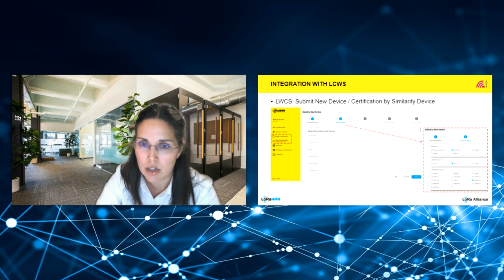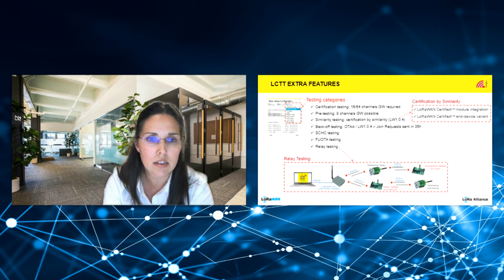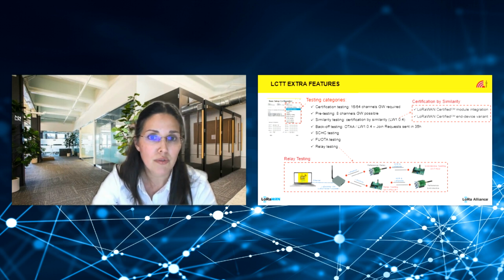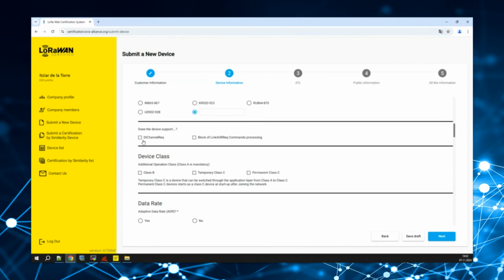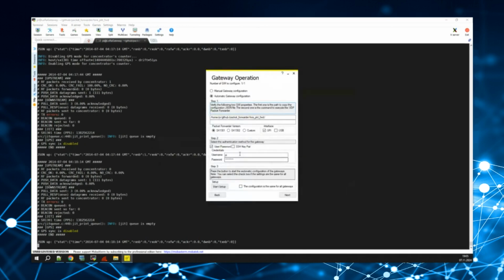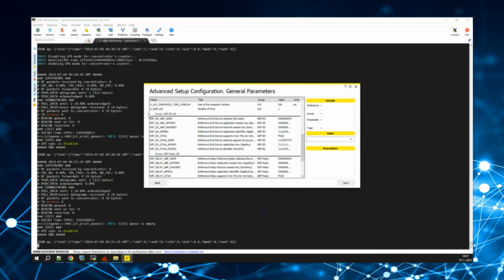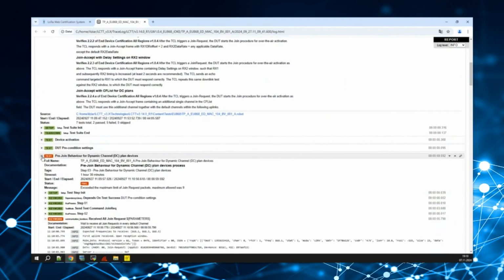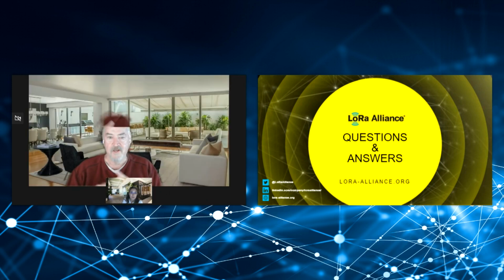LoRaWAN Certification Webinar Series #4: Advanced Testing with LCTT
Part 4 of the 4-Part LoRaWAN Certification Webinar Series

Following up on the previous "Getting to Know LCTT" session, this webinar explores further topics including integration with the LWCS (LoRaWAN® Web Certification System), relay testing, and other features. Join Itziar de la Torre, from IMST GmbH, to learn more about advanced testing with the LCTT (LoRaWAN® Certification Test Tool).

This advanced session is ideal for device manufacturers and end users seeking guidance on LoRaWAN® certification. Itziar will walk you through the process, offering valuable tips for successful testing with LCTT.